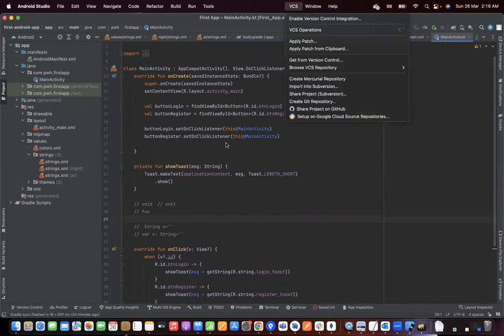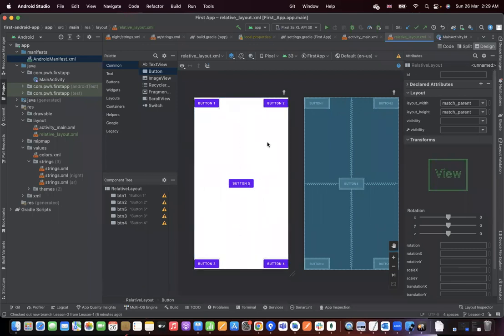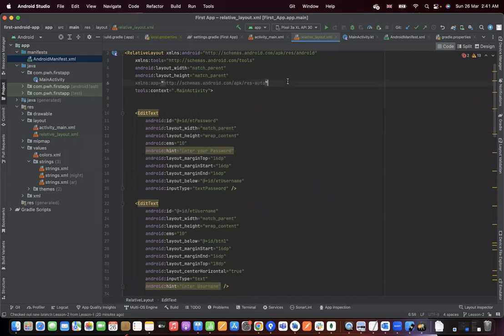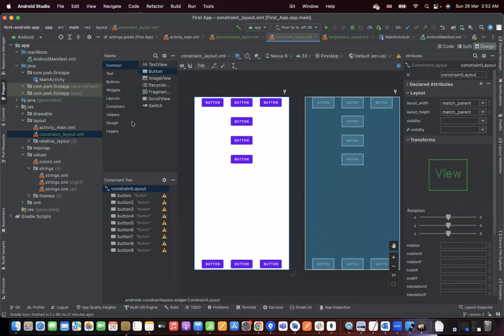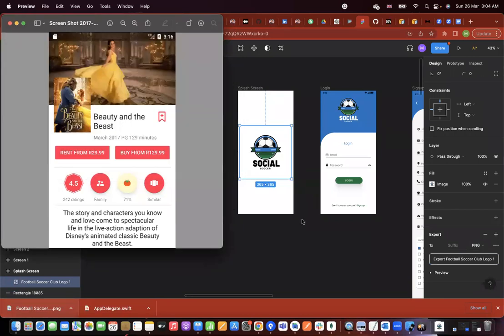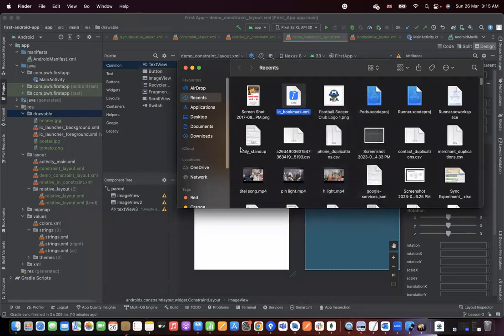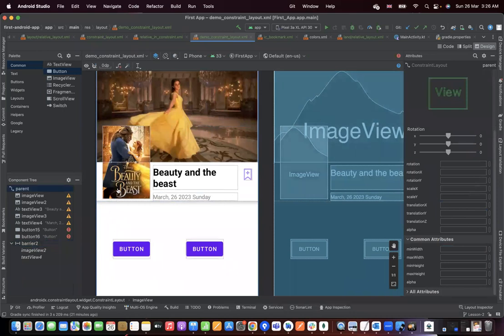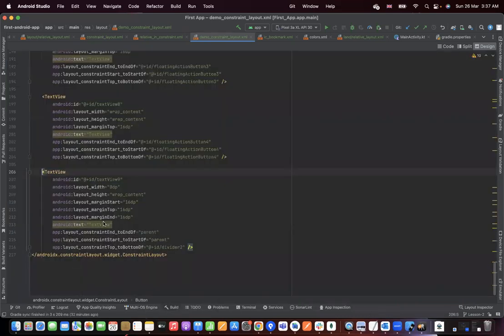Learn android app development from 10 years of experience developer | Learn Kotlin | Lecture 2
Learn android app development from 10 years of experience developer | Learn Kotlin | Lecture 1 |Live Session Recording